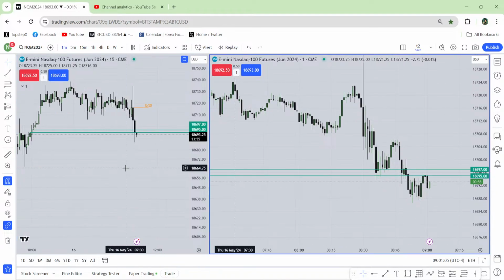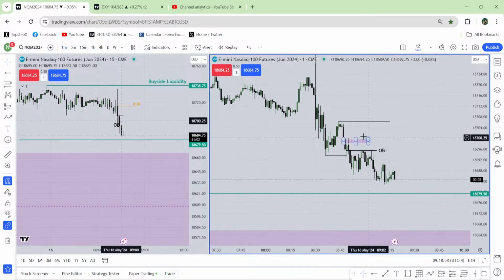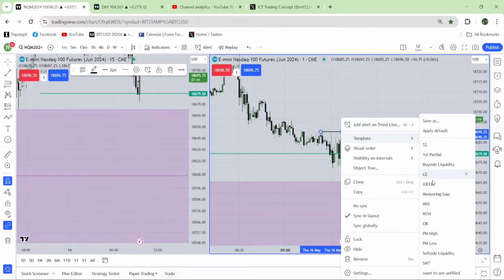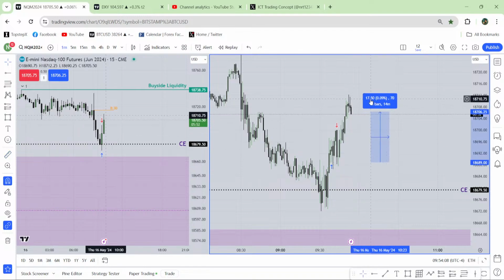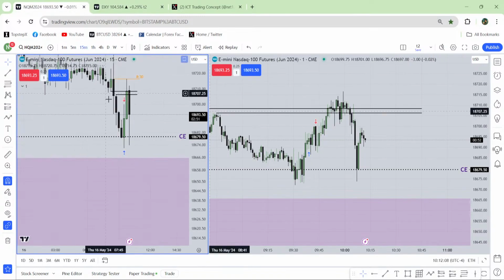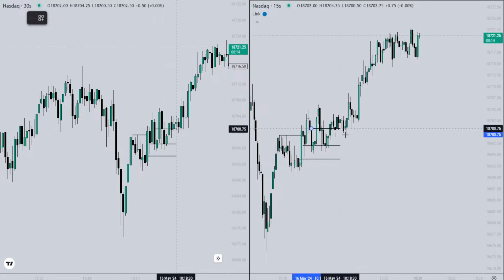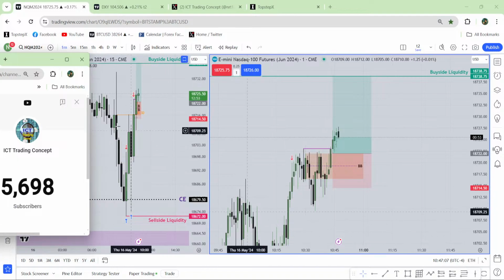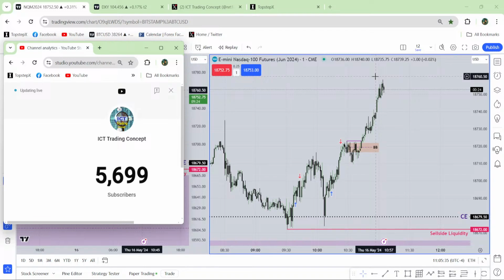NQ Live Tape Reading by ICT Trading Concept. Thursday 16th May, 2024